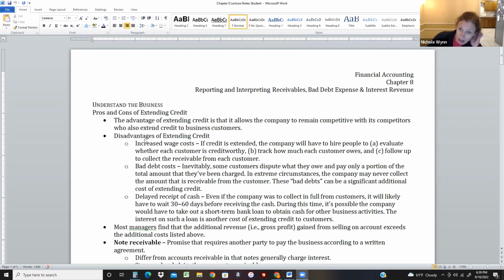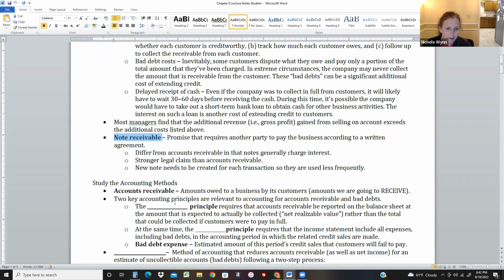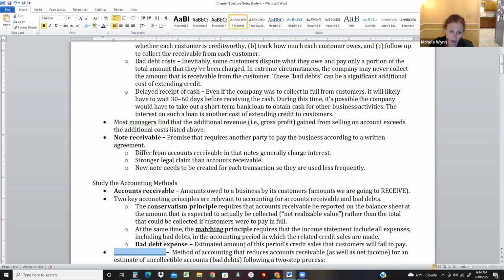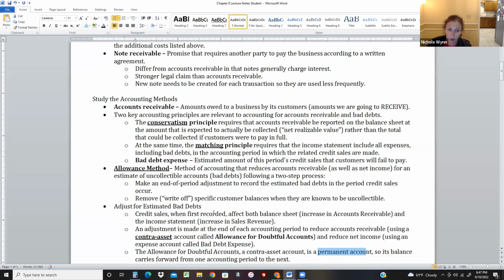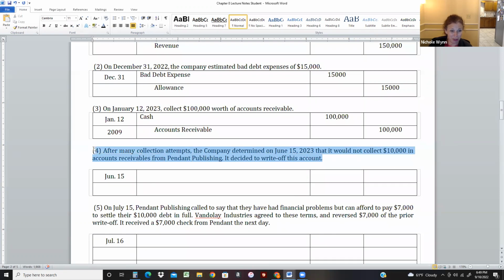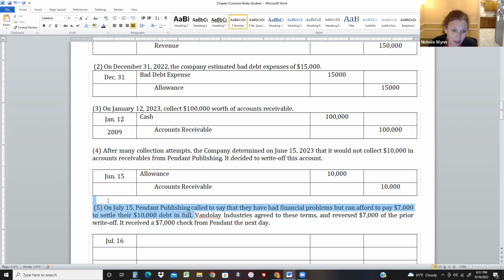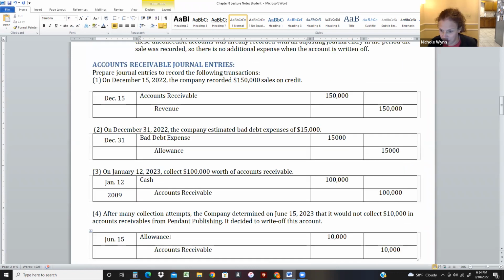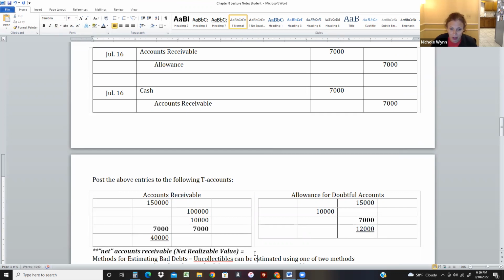Financial Accounting Chapter 8 Lecture Part 1 of 2